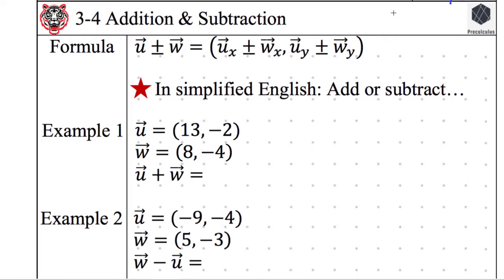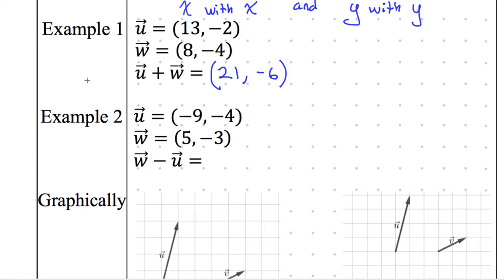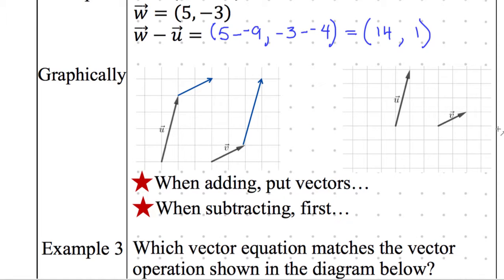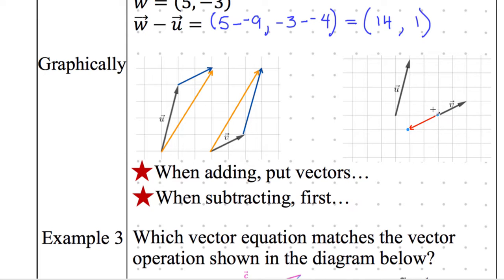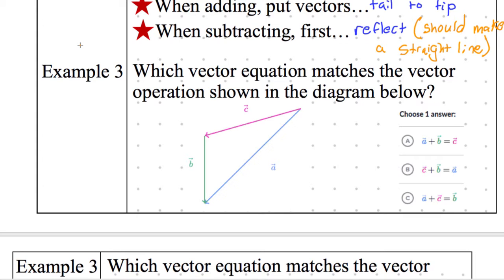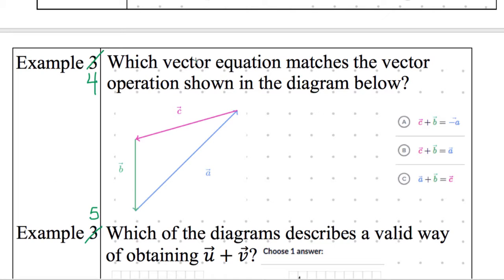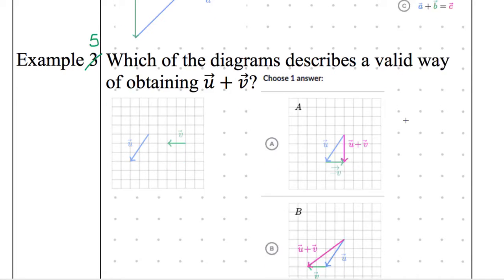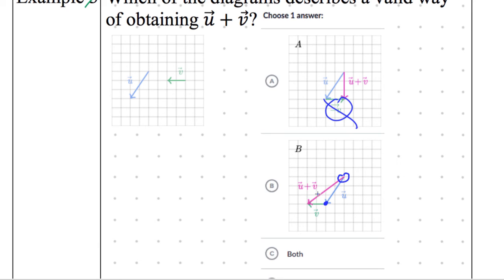Precalculus notes 3-4 Addition & Subtraction